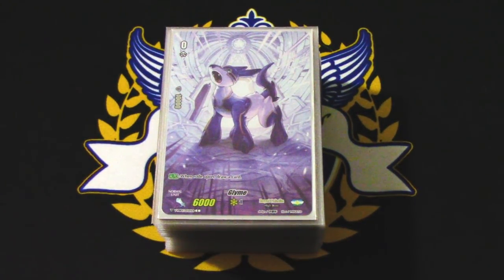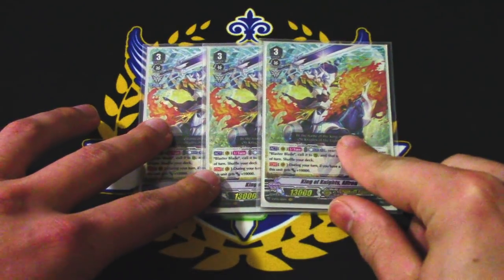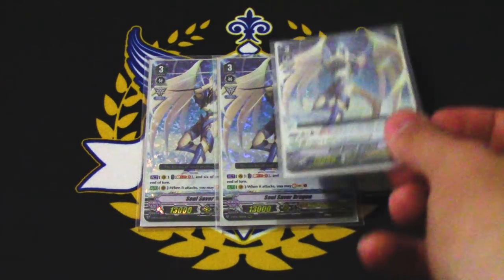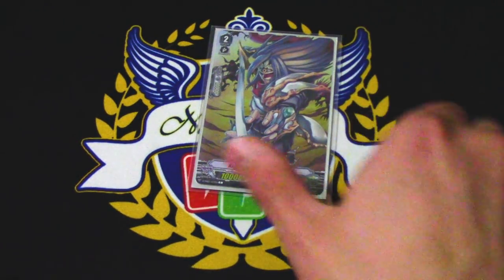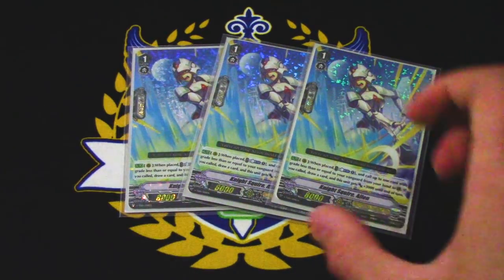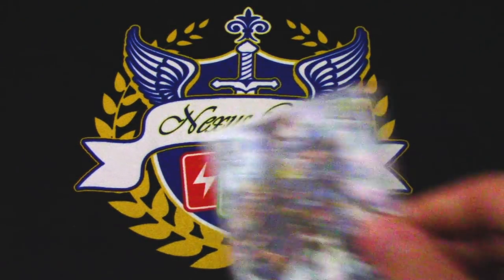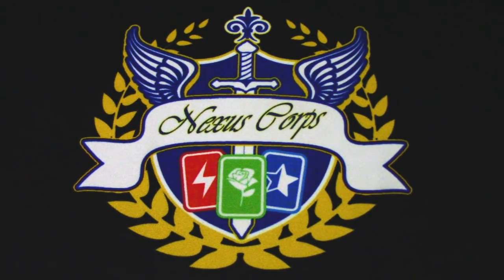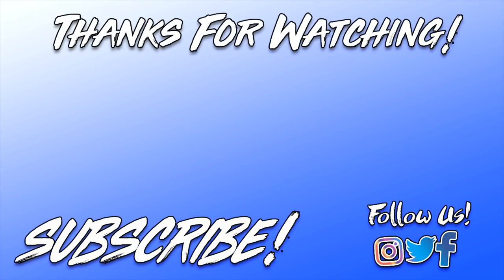Exculapte the Blaster! Royal Paladin Deck Profile! | Standard | Cardfight!! Vanguard (V Series)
Here's Richard's Royal Paladin Deck updated with Exculpate the Blaster. Enjoy!